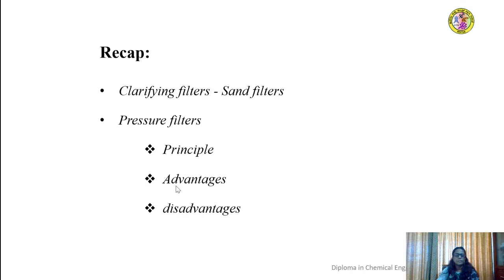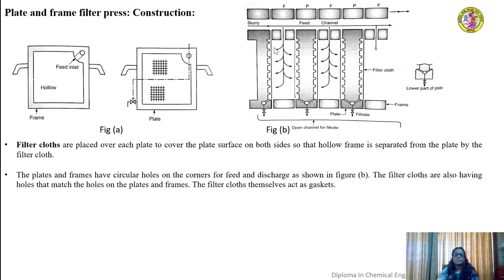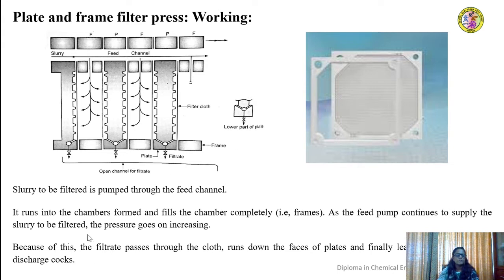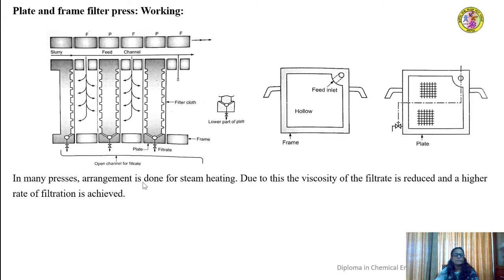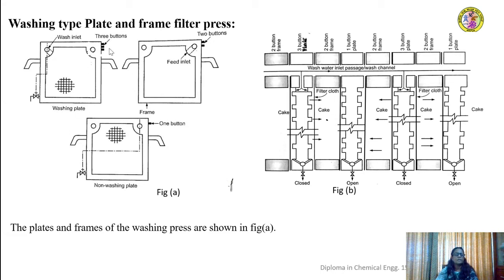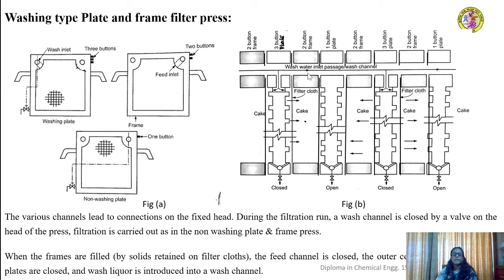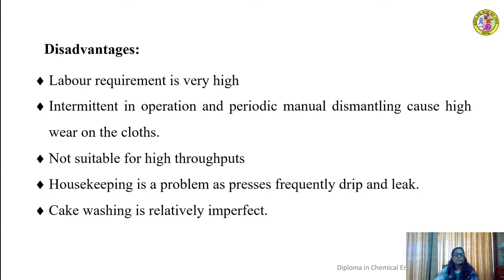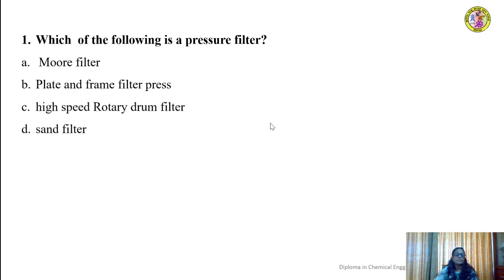CH 15CH31T U4 S4 Vi